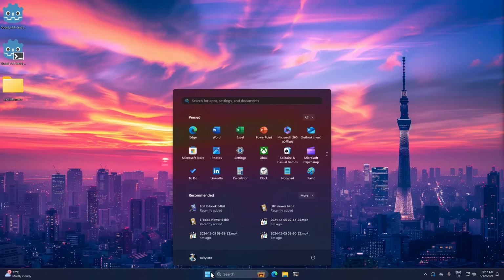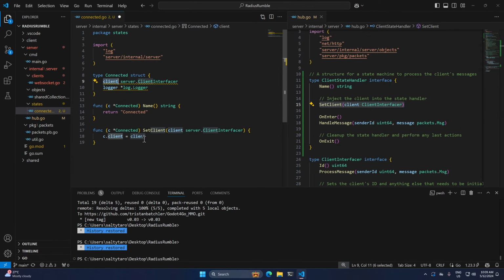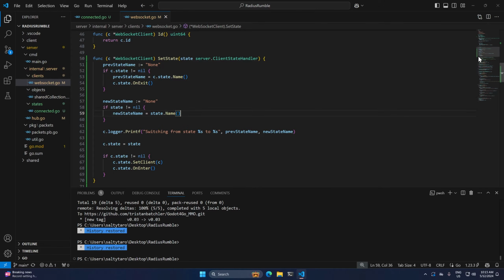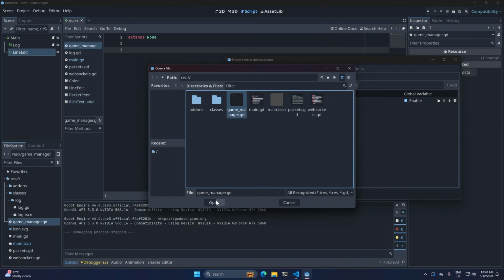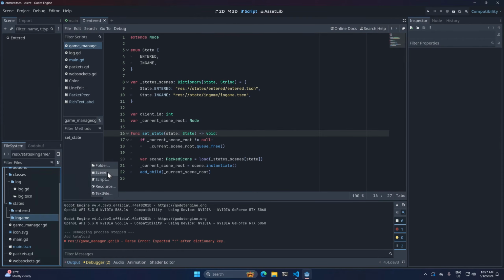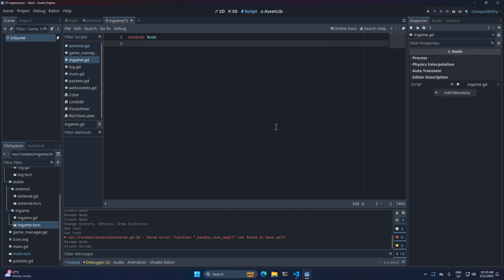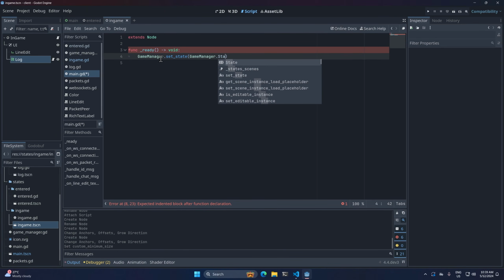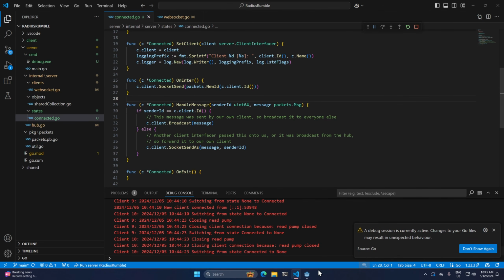Make an MMO with Godot 4 + Golang: State machines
This is #4 in the Make an MMO with Godot 4 + Golang playlist.
Discover the magic of state machines! Streamline your game logic and create a scalable MMO that's robust and easy to maintain. So far we've focused on laying a scalable and maintainable foundation for our Godot 4 Golang MMO. We are going to implement a simple yet powerful state machine system for both the client and server to help us manage the game’s logic in an organized and efficient way, forming the backbone of our business logic.

To follow along with this part, see the accompanying blog post

This course is completely up-to-date and modern for 2025. The Make an MMO with Godot 4 + Golang playlist can be found

Here is the code at the end of the last episode if you want to use that to get started

To engage with the community, discuss your code, creations, or leave feedback, join the official Discord server

The next episode will show you how to setup a database to store information about our persistent world.

0:00 Introduction
0:40 What is a state machine?
1:35 Defining the state handler
3:01 Building on the client interfacer
3:21 Implementing the "Connected" state
6:55 Refactoring the websocket client interfacer
12:51 Creating a state manager in Godot
17:46 Adding the "Entered" state in Godot
22:14 Adding the "InGame" state in Godot
27:42 Debugging
30:43 Conclusion